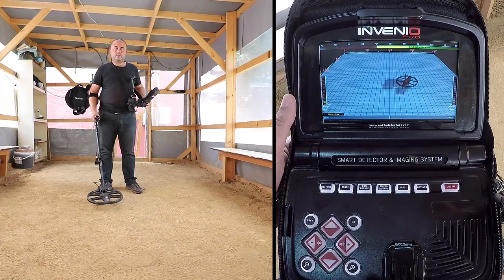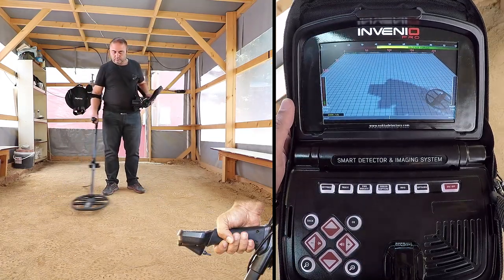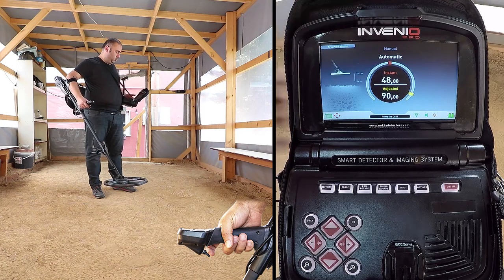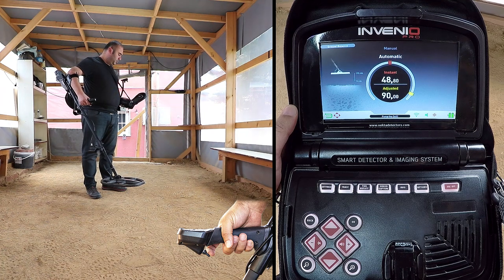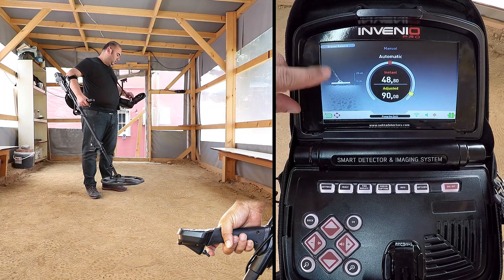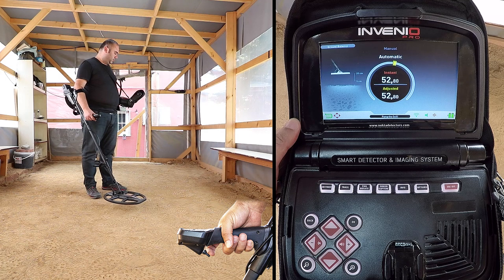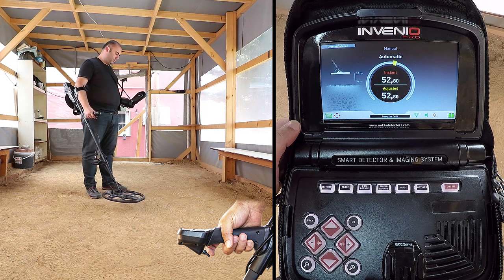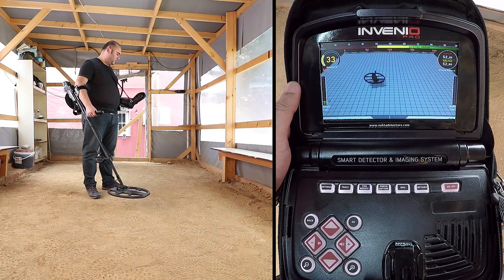Invenio Smart Detector and Imaging System - Ground Balance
In order to perform a more stable and deeper search, you must groundbalance the Invenio.

First, find a spot of ground where there is no metal present.

Push the groundbalance trigger forward and hold it.

The groundbalance window will be displayed automatically, and the word ''Automatic'' will appear bigger on screen.

Hold the search coil parallel to the ground.

Continue to push and hold the trigger forward and start pumping the search coil up and down - from about 20 centimeters above the ground down to 5 centimeters off the ground - with smooth movements and keeping it parallel to the ground.

This is also shown by animation on the screen.

Continue until a beep, indicating the completion of groundbalance is heard.

Once the automatic groundbalance is completed, the groundbalance value will be displayed under ''Adjusted'' in the groundbalance window.

When the groundbalance trigger is released, the device continues to operate in the all metal mode, for a short period of time, and the groundbalance value stays on display.

For more details on groundbalancing, please read the user manual.